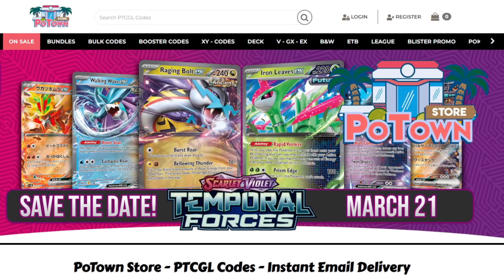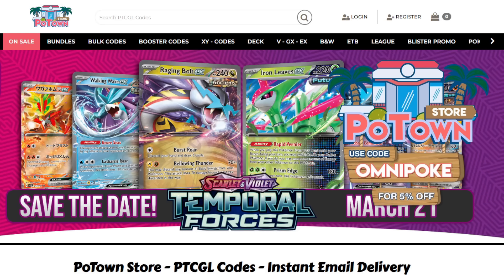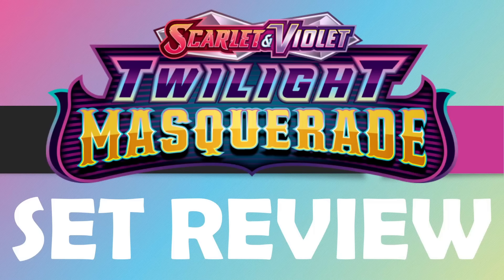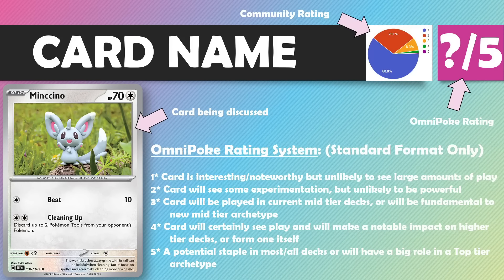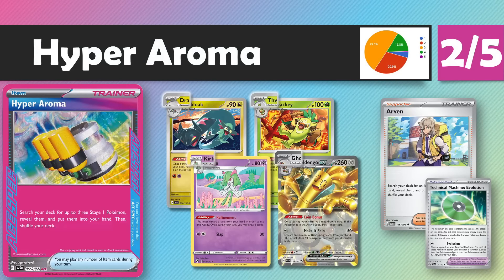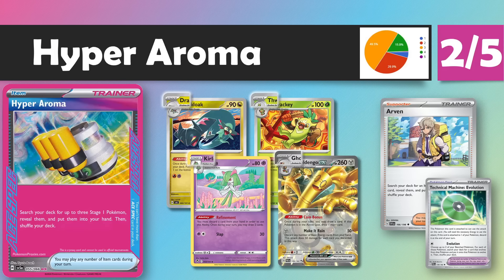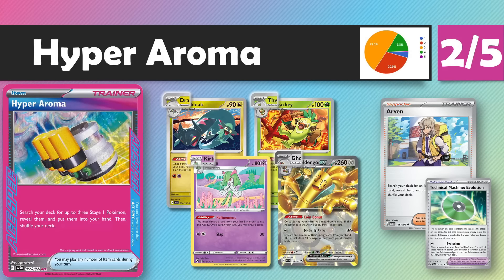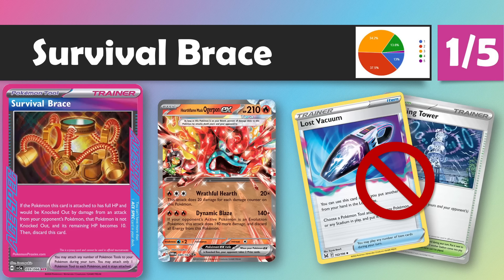Twilight Masquerade Set Review!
Today Joe & Jack takes a look at the best and most interesting cards from the upcoming Twilight Masquerade Set, enjoy!